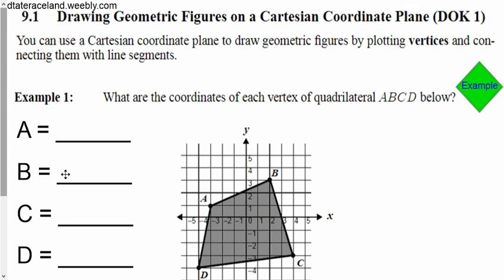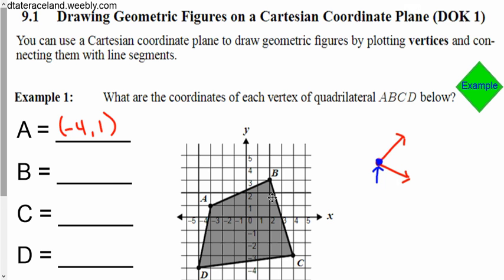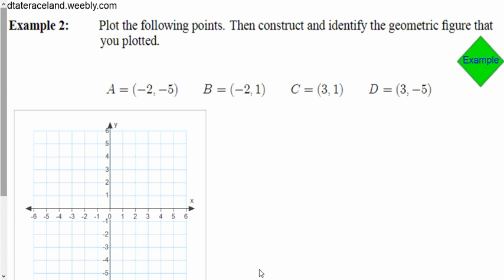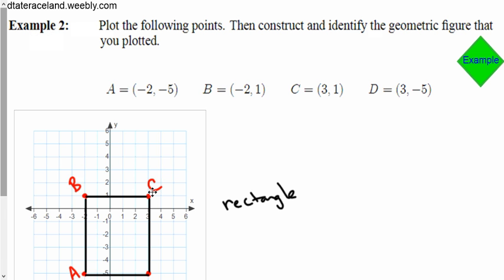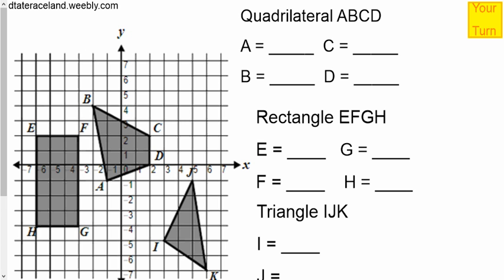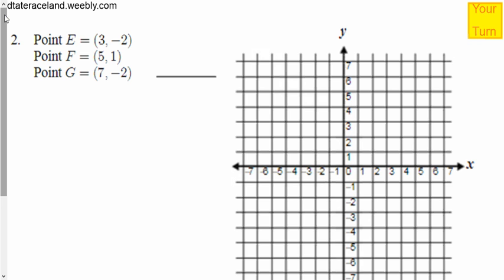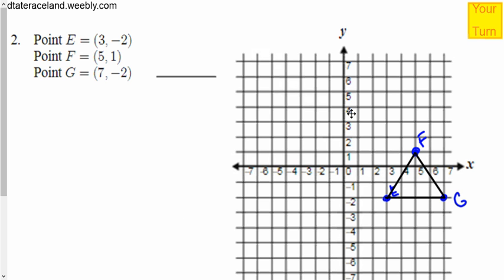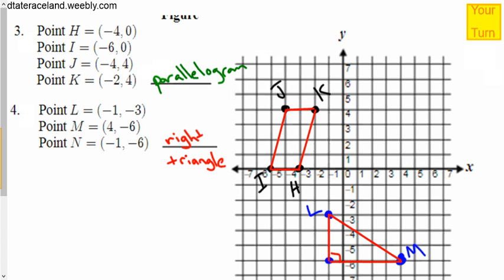1. Plotting and Constructing Shapes on Coordinate Plane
Basics of coordinate geometry started here.  Being able to find coordinates of points, and then if given coordinates for each point constructing & identifying figures.